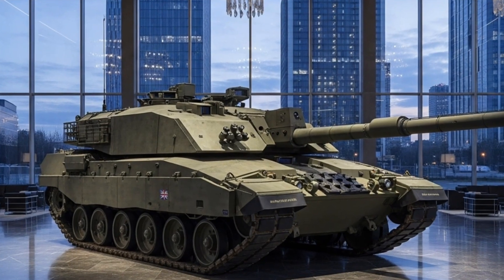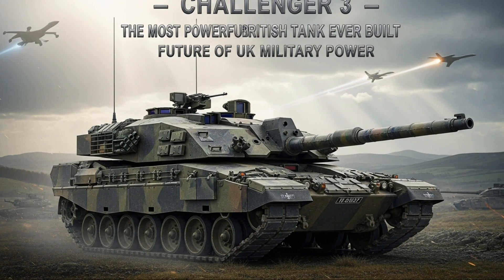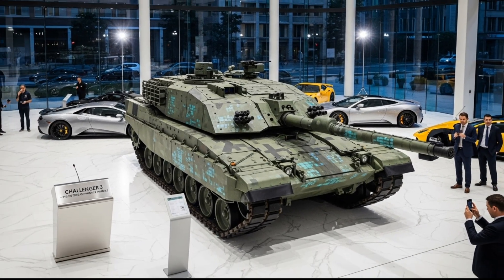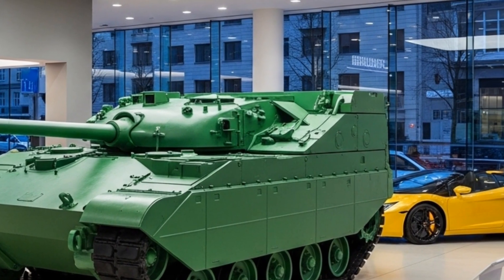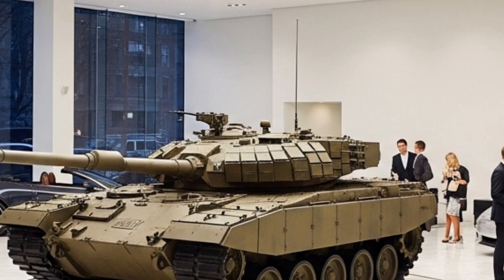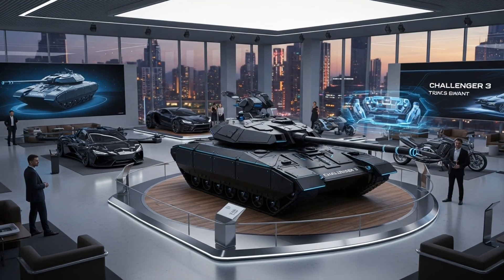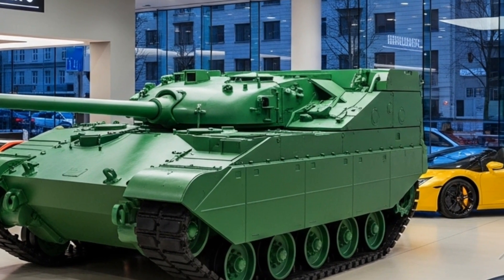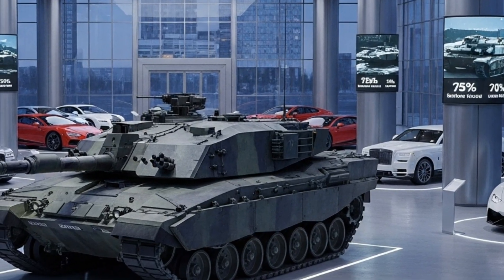Challenger 3 – Britain’s Next-Gen Battle Tank That Changes Everything!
Unveiling the power, precision, and evolution of Britain’s most advanced battle tank — the Challenger 3. In this video, we dive deep into the design, firepower, technology, and battlefield dominance of this next-generation machine that’s redefining modern armored warfare. From its 120mm smoothbore gun to its digital cockpit and upgraded armor protection, the Challenger 3 is built to rule the battlefield and secure the future of the British Army.

Discover how this upgraded beast stands against the world’s best tanks like the Leopard 2A8 and M1A2 Abrams, and why it’s considered one of the most powerful symbols of British engineering.

🔥 Experience the future of tank warfare.